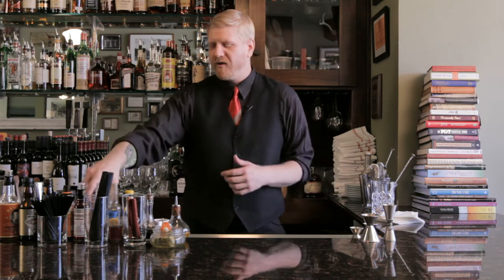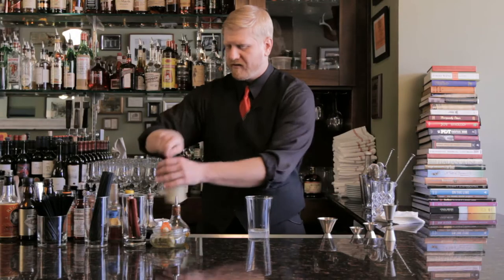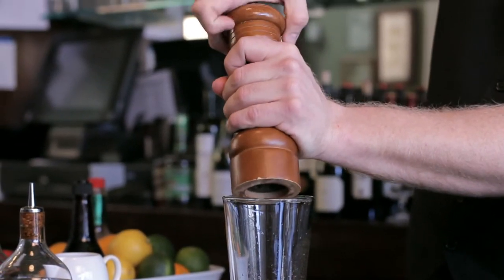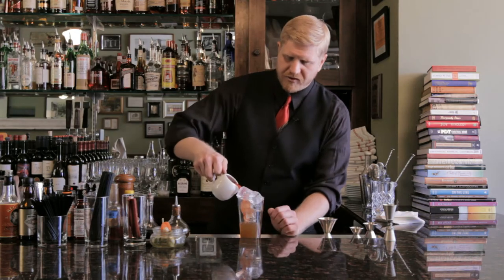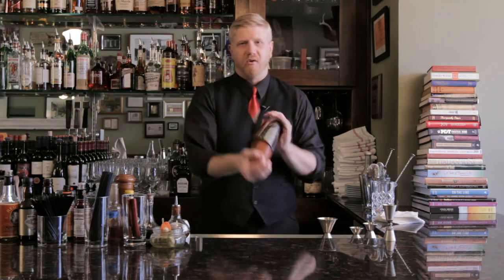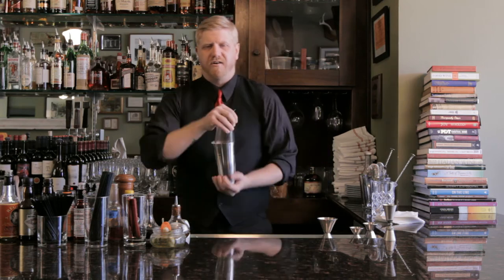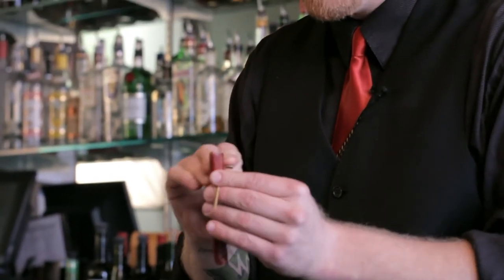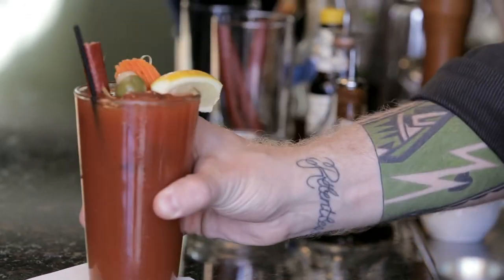How to make a Bloody Mary - DrinkSkool Cocktails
BAR Master Ryan Maybee demonstrates how to make a Bloody Mary.

Bloody Mary Recipe:
In mixing glass add;
2oz Vodka
1/4oz Lemon Juice
3-4 Dashes of Worchestire Sauce
3-4 Dashes of Tabasco
Fresh ground pepper
Tsp of salt
Add ice and fill with tomatoe juice
Gently roll the drink in a shaker
Garnish with whatever you want.